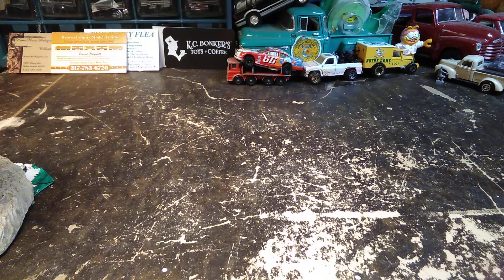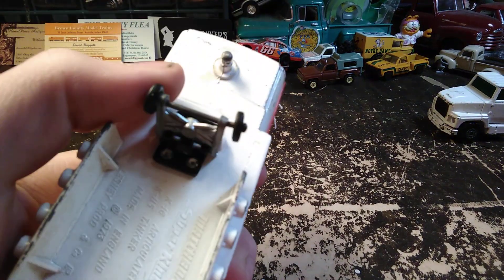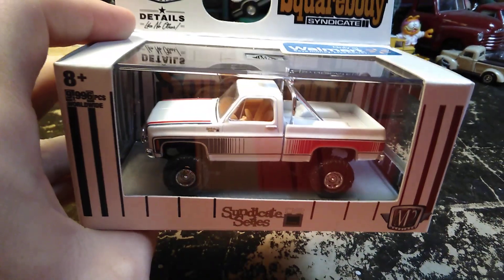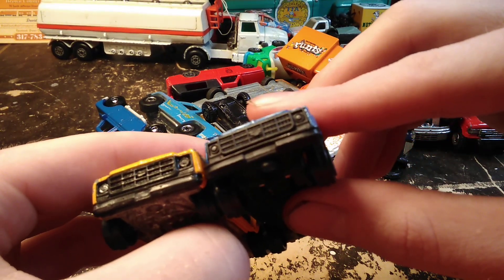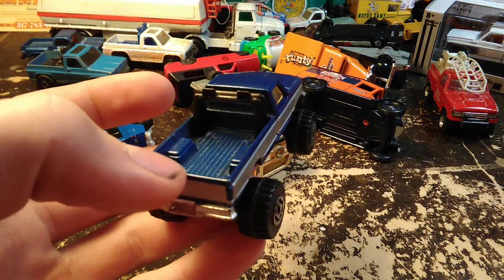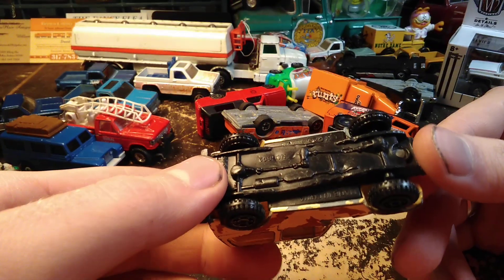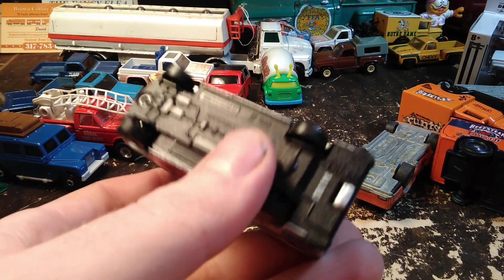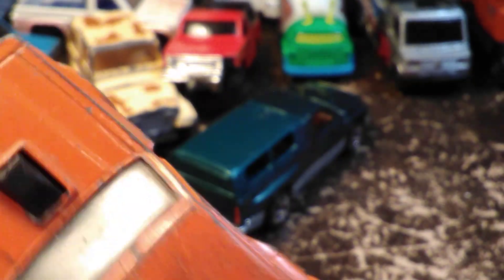2022 Yogi's Toy Show Haul Video | Part 1